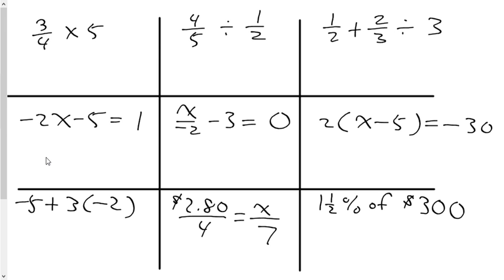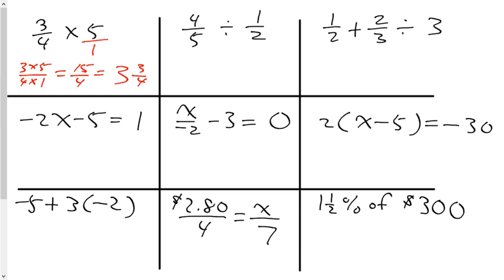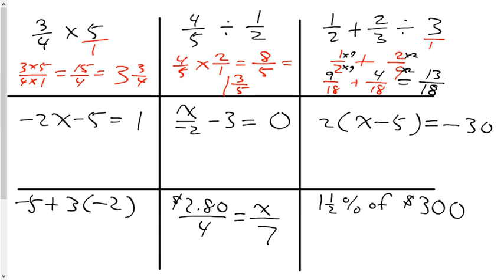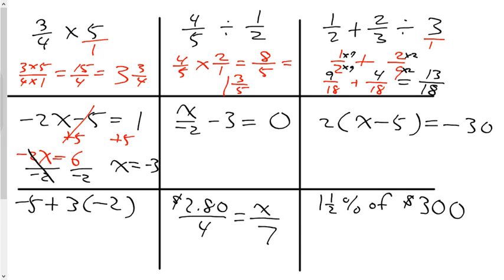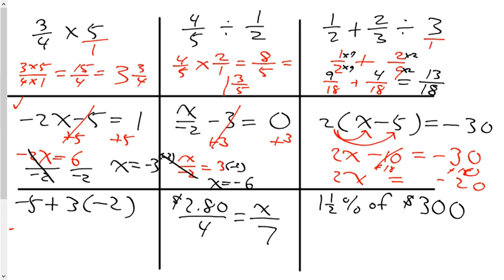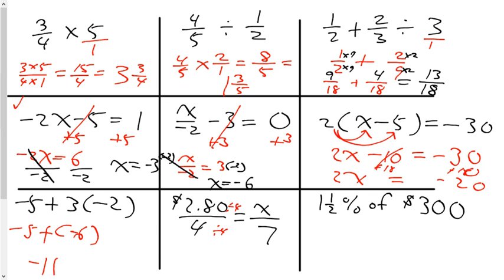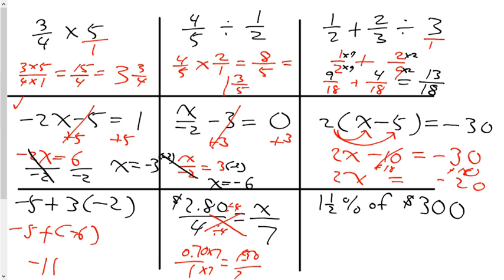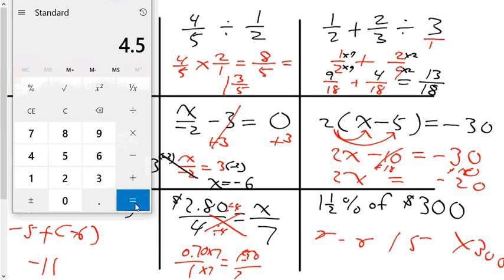9fer March 22nd 2022